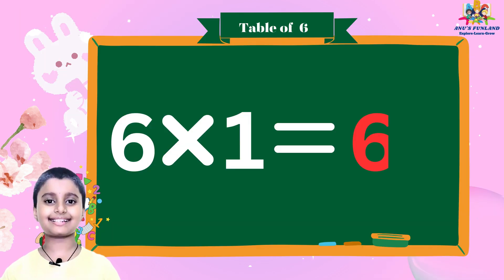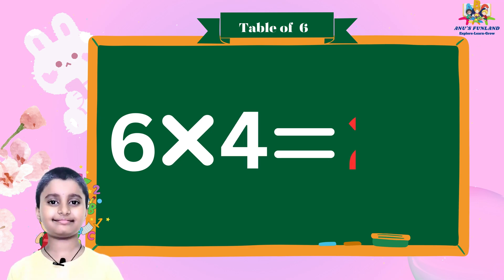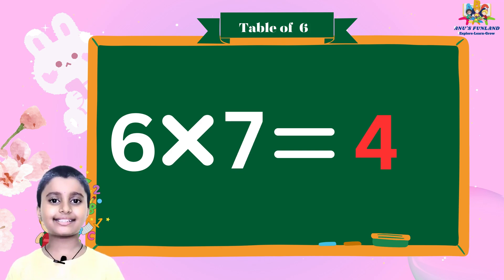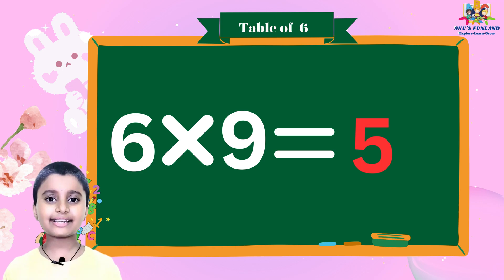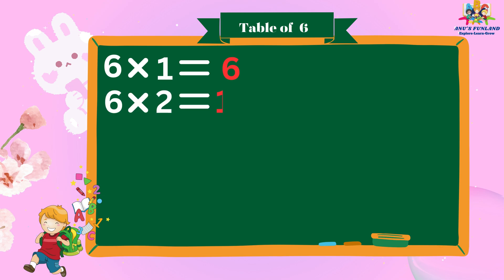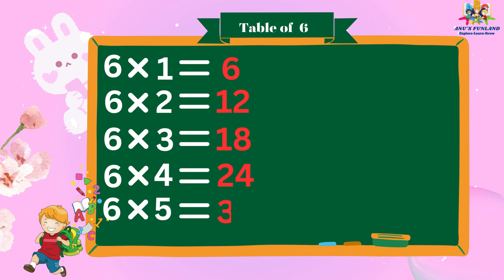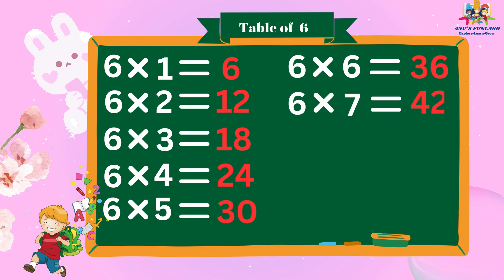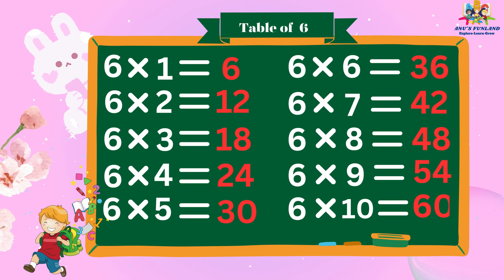Anu's FunLand: "Unlocking the Power of Multiplication: The Magic of 6 Times Table"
Table of 6
#6 Table
Learn Multiplication Table of 6
Maths Table for kids